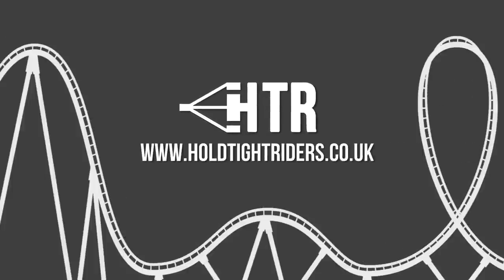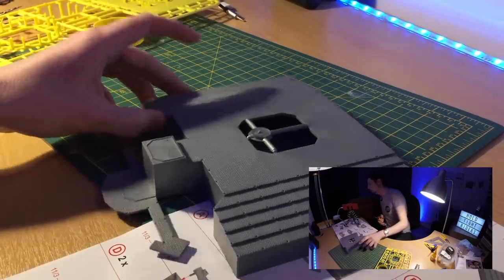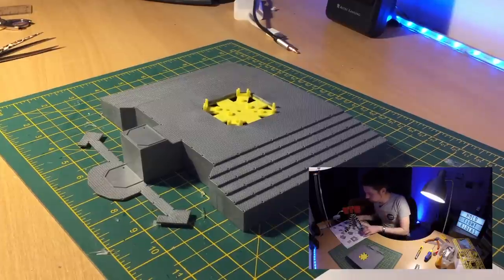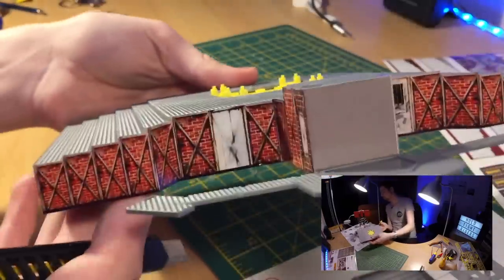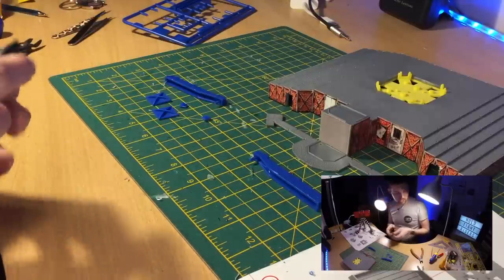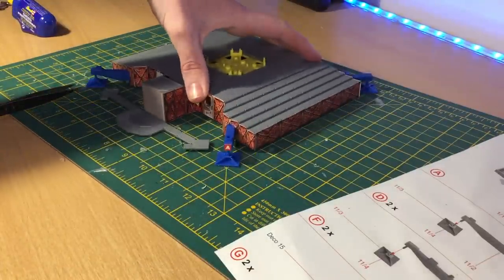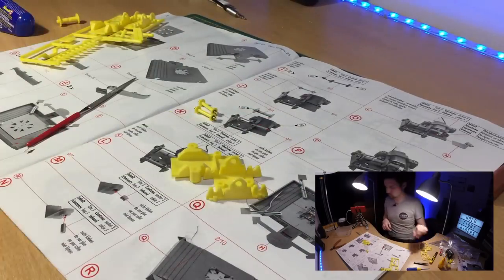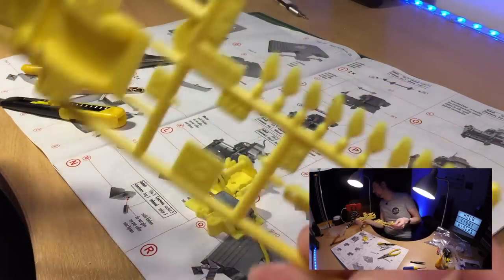HTR Build It! Faller Power Tower | Episode 1 | Platform and motor assembly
Join Hold Tight Riders every Thursday as we build the Faller Power Tower fairground model (kit 140325) in this brand new series!

In this, the first episode, we introduce the model and begin work on the base and motor assembly.

The model is HO/OO scale and includes 427 plastic parts. It is based on the Maurer Sohne freefall tower that was travelled by German showman Schneider between 1998 and 2001. More info can be found on our

♫ Soundtrack
'Magic Part 2' by Otis McDonald